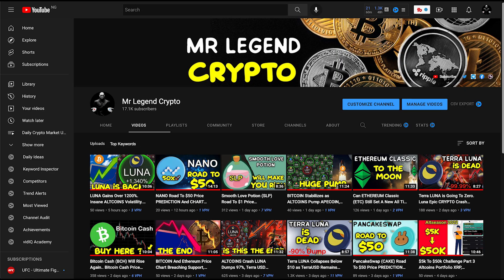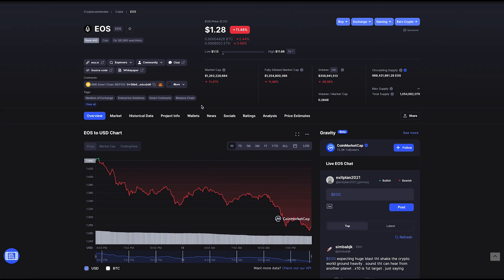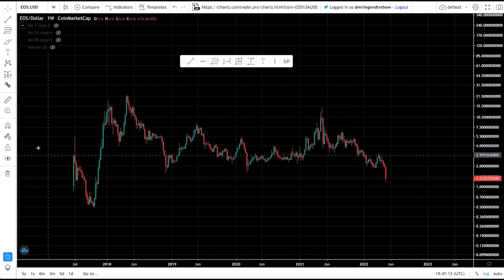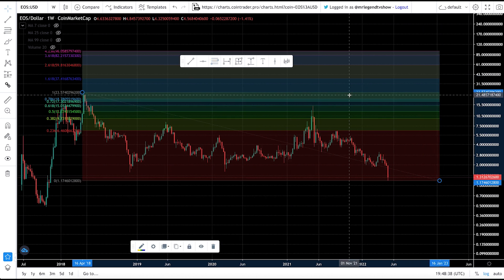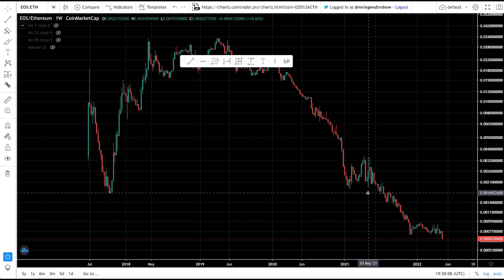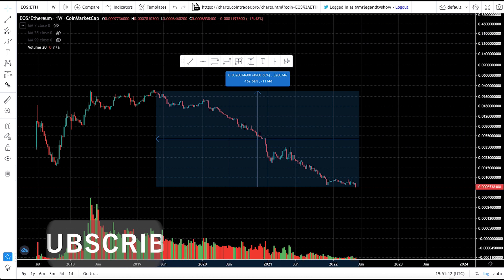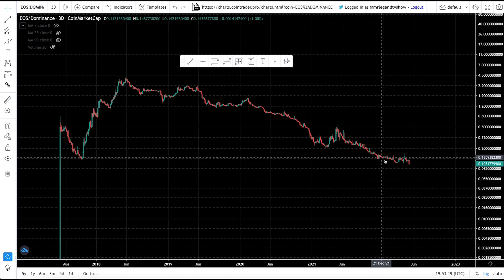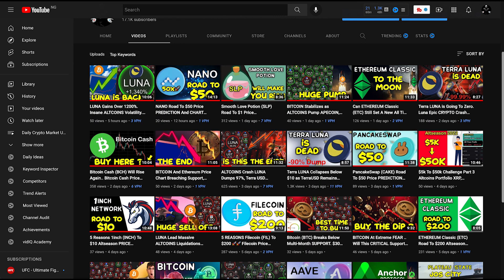5 Reasons EOS To $50 Per Coin🚀 EOS Price Prediction And CHART Analysis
EOS is a platform that’s designed to allow developers to build decentralized apps (otherwise known as DApps for short.)

The project’s goal is relatively simple: to make it as straightforward as possible for programmers to embrace blockchain technology — and ensure that the network is easier to use than rivals. As a result, tools and a range of educational resources are provided to support developers who want to build functional apps quickly.

Other priorities include delivering greater levels of scalability than other blockchains, some of which can only handle less than a dozen transactions per second.

EOS also aims to improve the experience for users and businesses. While the project tries to deliver greater security and less friction for consumers, it also vies to unlock flexibility and compliance for enterprises.

The blockchain launched back in June 2018.

EOS Road To $50 Per Coin🚀  EOS Price Prediction And CHART Analysis 2022

Checkout My Course
Crypto Made Easy - Learn To How Make Millions Trading And Investing In Cryptocurrency

MLC